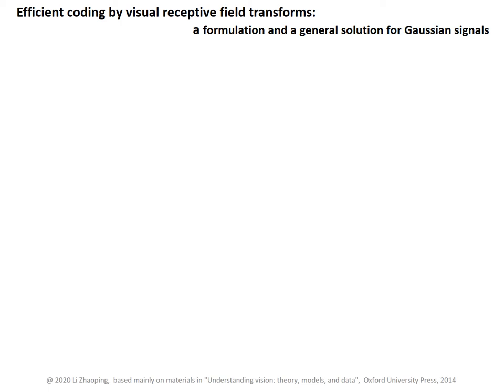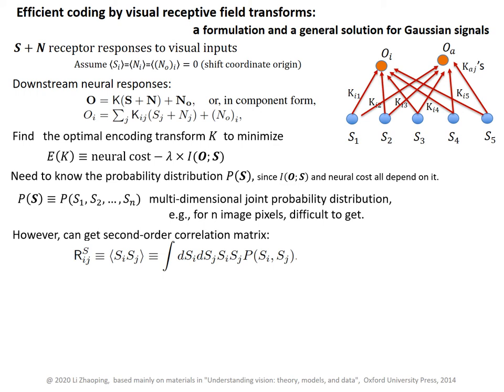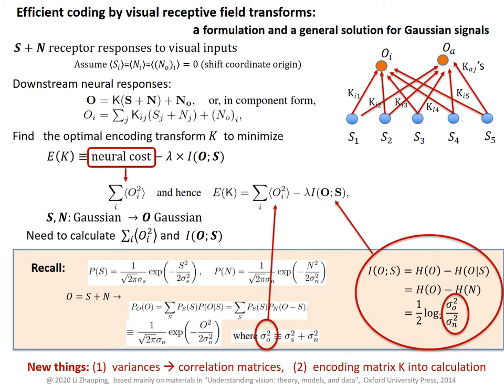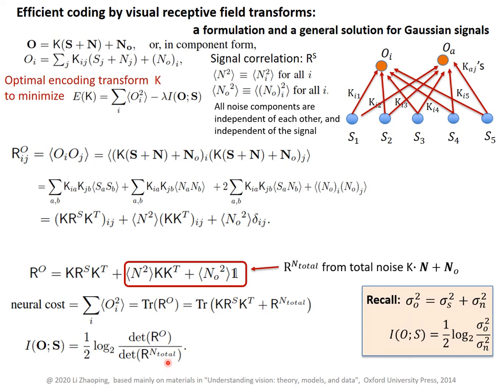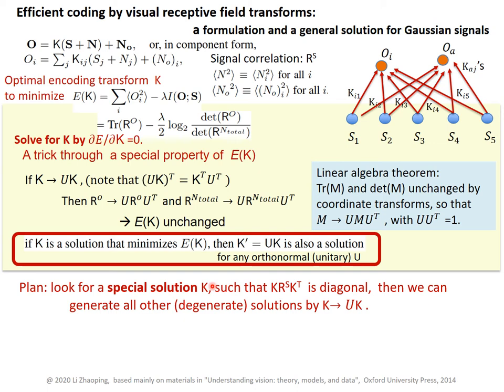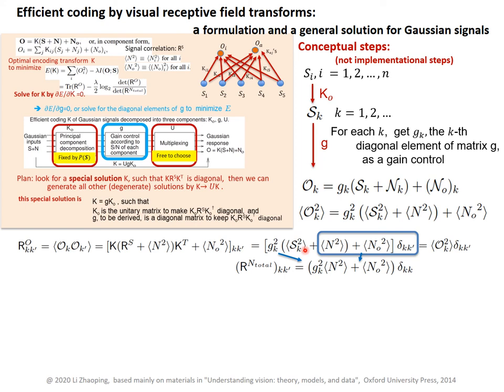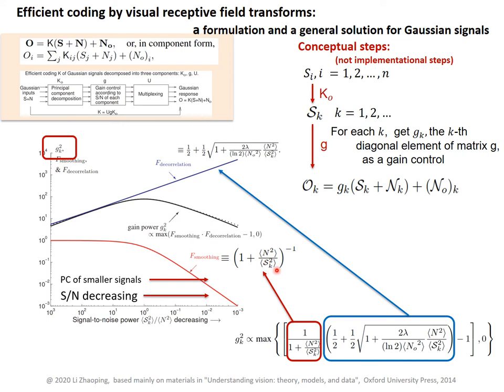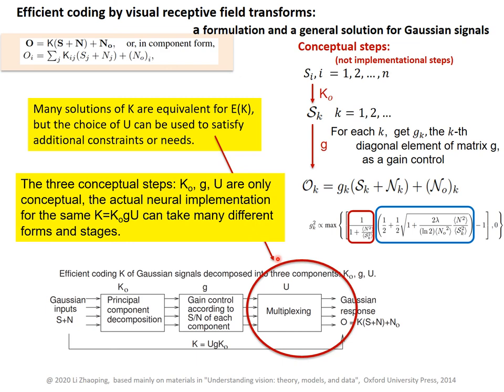Understanding vision book: Chap 3, Efficient Coding, 9: general solution for receptive fields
Video clip 9, of material in chapter 3 of the book, if you want a simplified version of this clip, see Video clip 9_2 of this series.